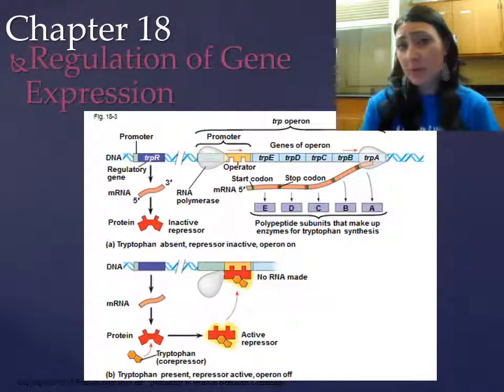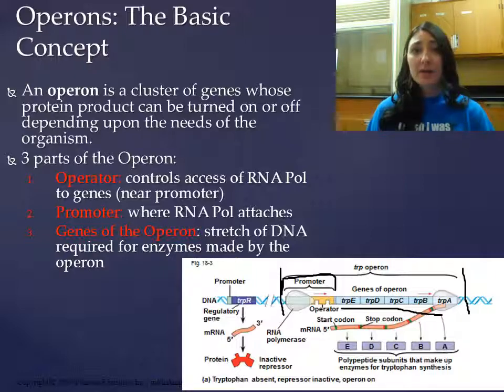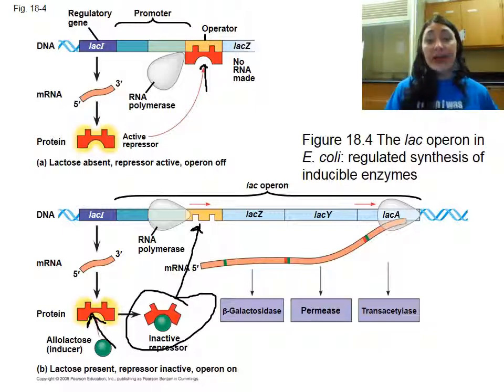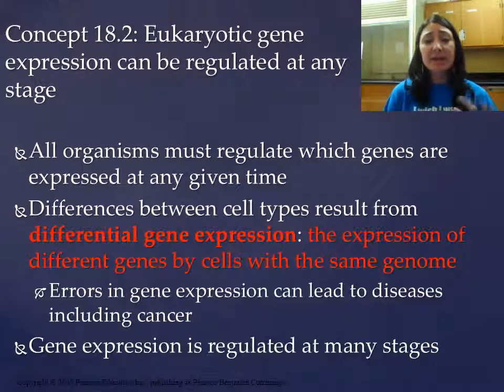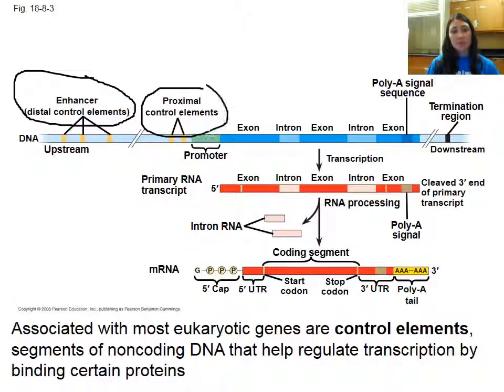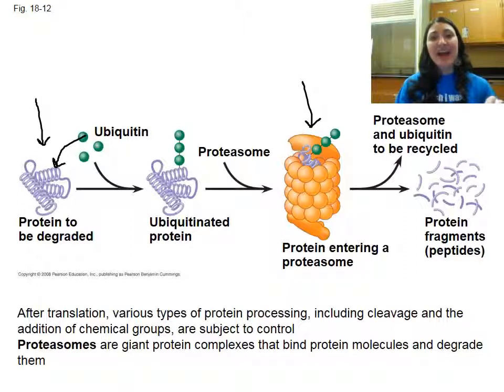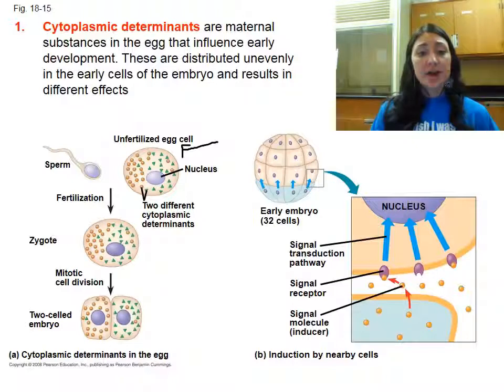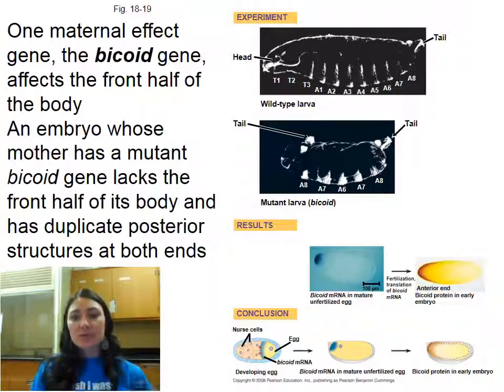Genetics II Ch 18 Regulation of Gene Expression Podcast